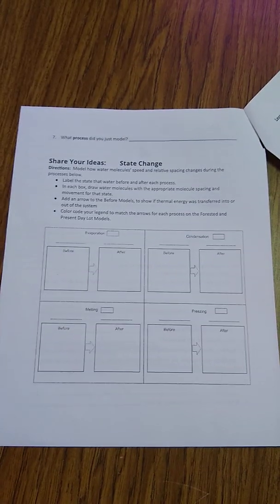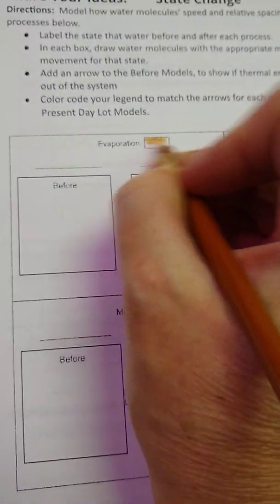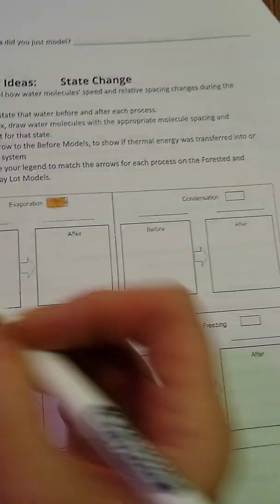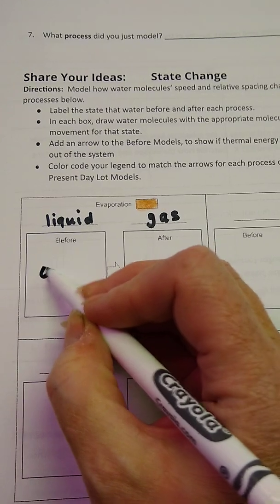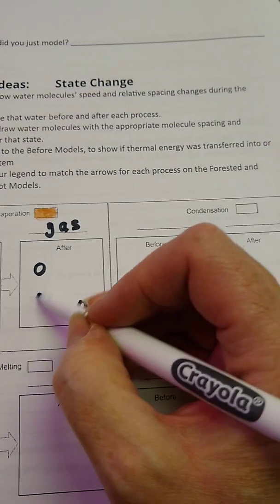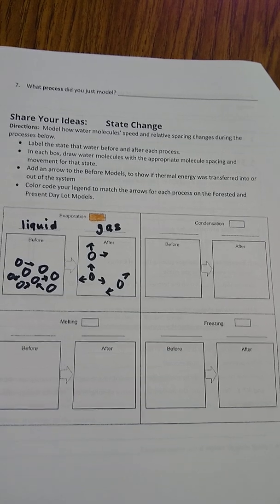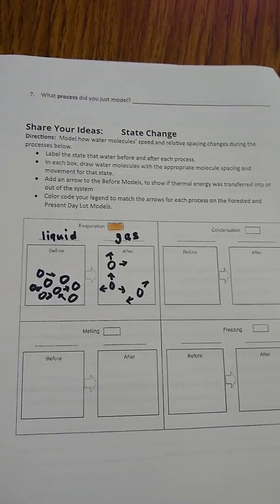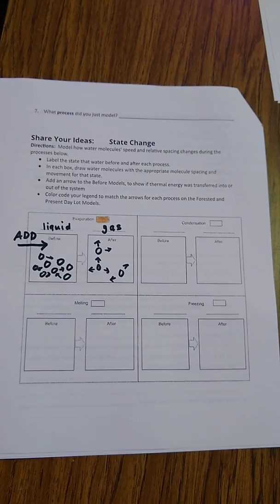Lesson 5 Rainmaker part 2